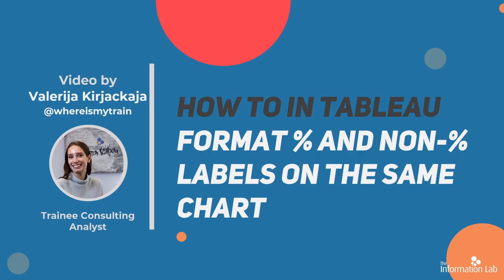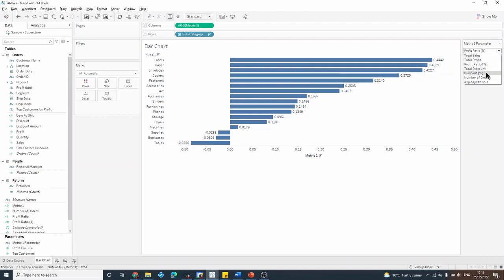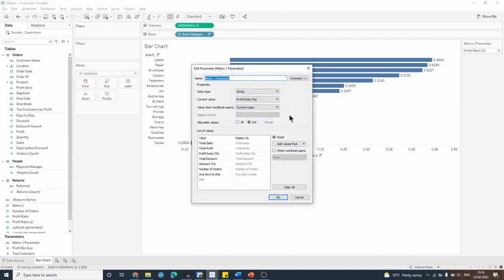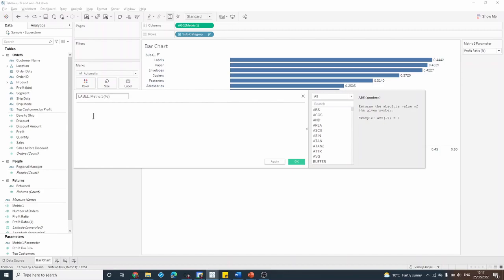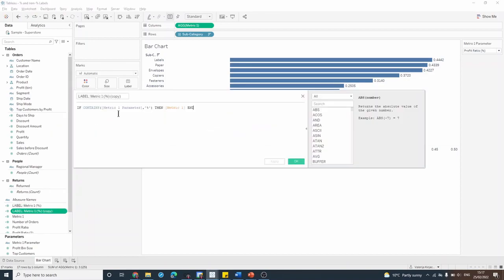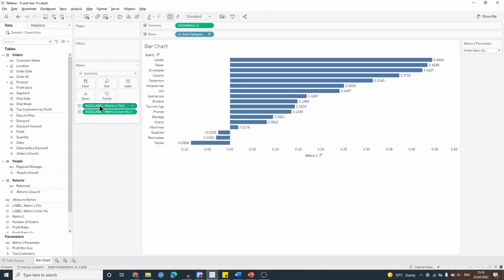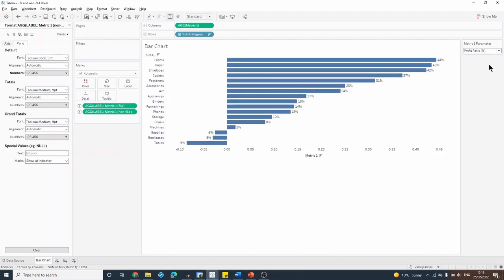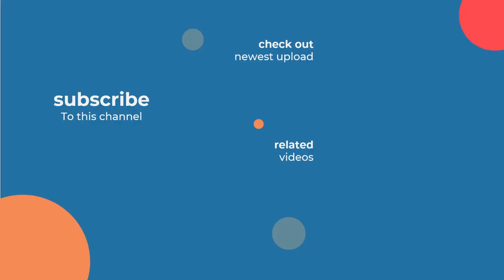How to in Tableau in 5 mins: Formatting % and non % Labels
Find out how to add those final touches and polish off your dashboards. In this video see how you can format labels - both ones using  '%' and ones not using '%' in Tableau with Valerija Kirjackaja.